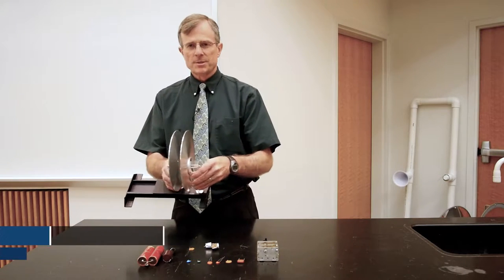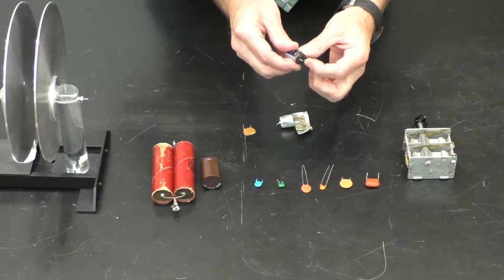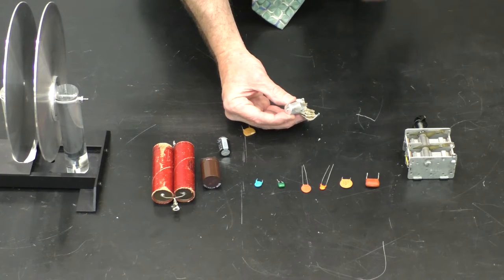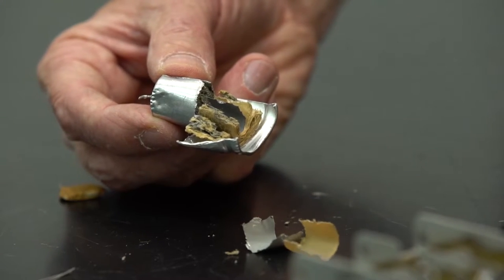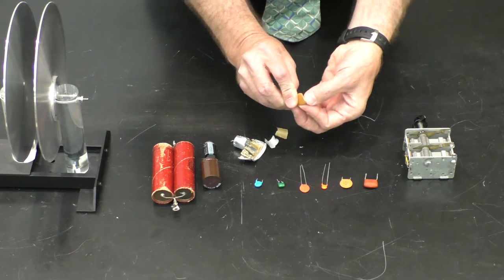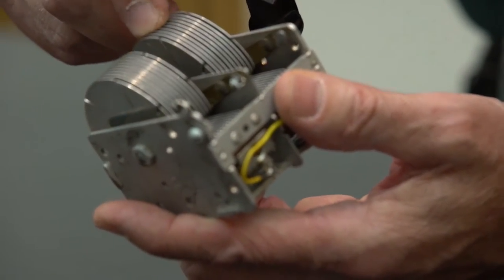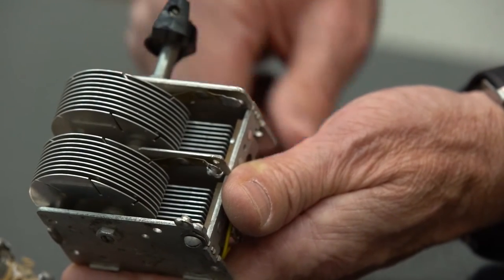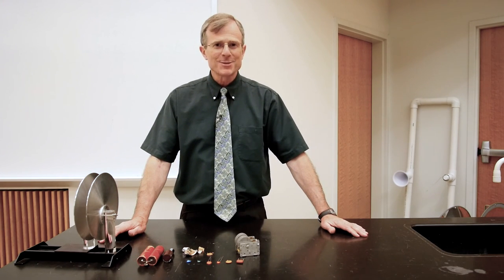Capacitor Demo: Assorted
This is a demonstration of various capacitors, including a cutaway of the interior of a cylindrical capacitor.